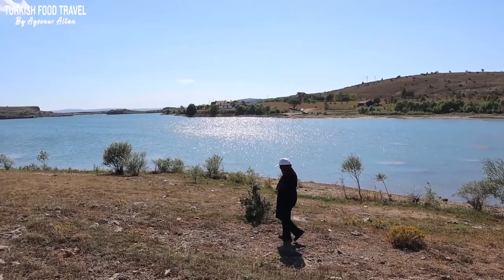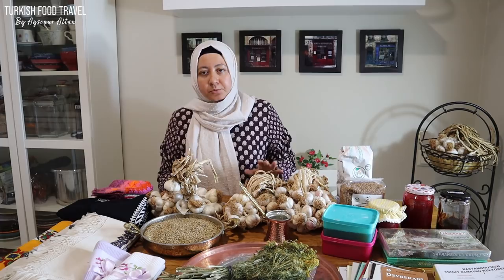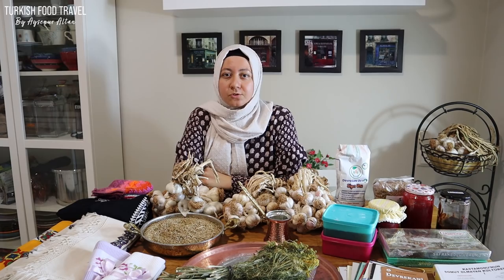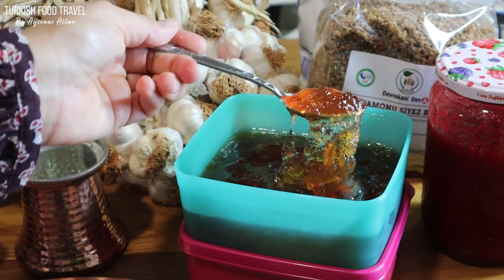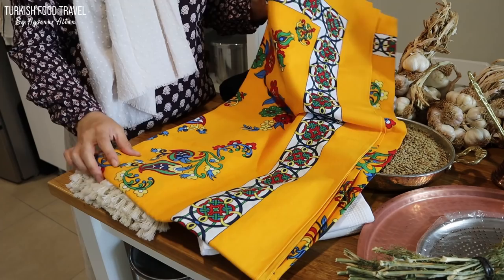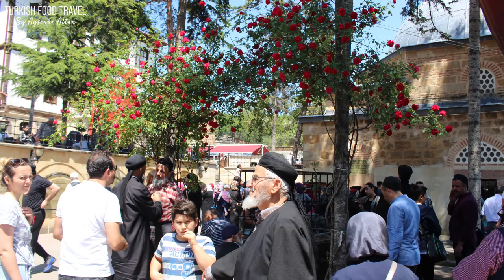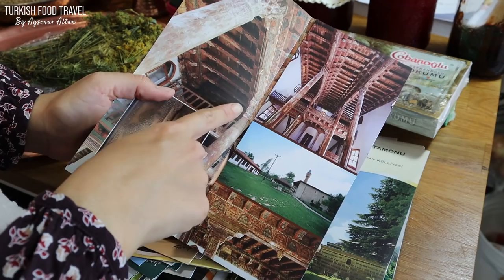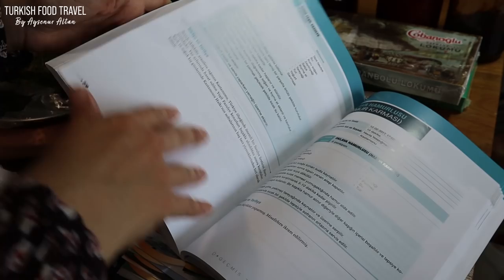What I Bought From Kastamonu / S2 - Eps. 4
Kastamonu is my hometown located in the Black Sea region of Turkey. In this episode, I will show you what Kastamonu is famous for, what they grow, and what you can buy from there, after sharing many vlogs about its nature, history, and village life

What you can buy from Kastamonu:
Garlic from Taskopru
Kastamonu Pastirma (Aged, dried meat)
Egsi (Sour Apple Marmalade)
Ancient Wheat Siyez Bulgur and flour
Cekme Helva (Type of floss candy)
Copper Pans and utensils
Hand-woven fabrics
Traditional design table cloths

Some Informations About Kastamonu
Situated inland amid beautiful forests, the city of Kastamonu boasts several important monuments: the 12th-century Byzantine castle built by Comnenes, the 13th-century Atabey Mosque and the 14th-century İbni Neccar Mosque. In the village of Kasaba, the 14th-century Mahmut Bey Mosque retains some of the finest wood carvings in Turkey.
Then 63km south of Kastamonu is Ilgaz National Park, a delightful protected area in the Ilgaz Mountains with a ski center and good accommodation.
Ilgarini Cave, in the region of Pınarbaşı (northwest of Kastamonu), is one of the largest caves in Turkey. It is a wonderful place for trekking and exploring off the beaten path.